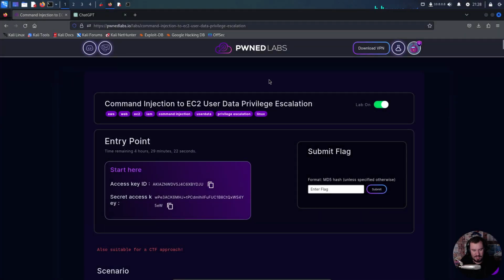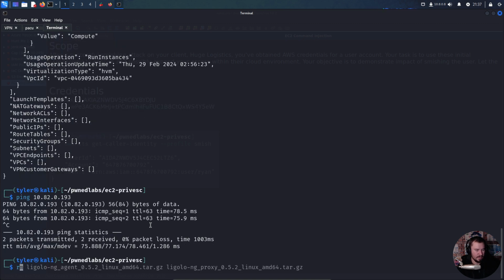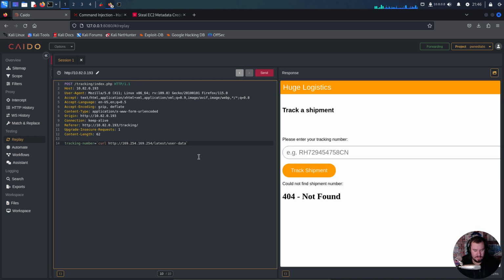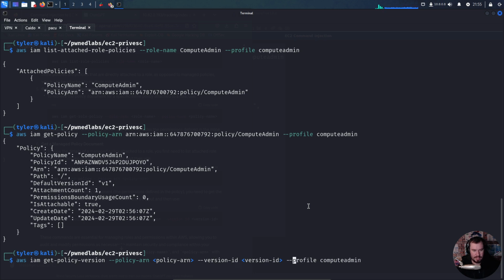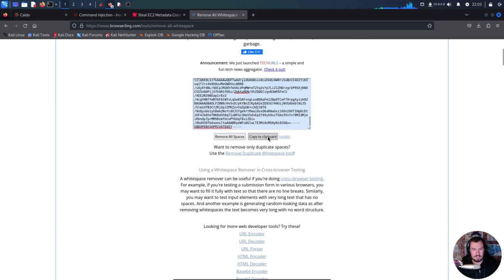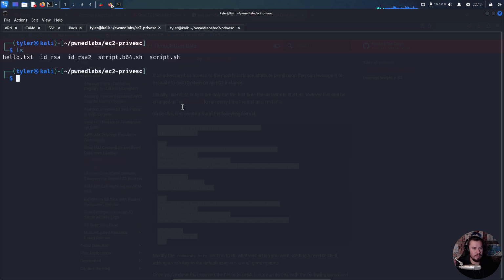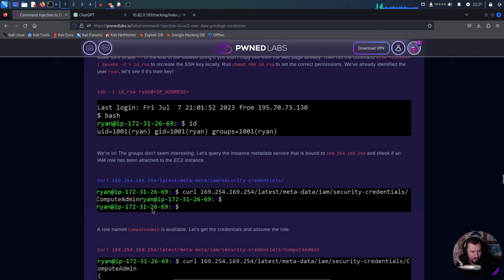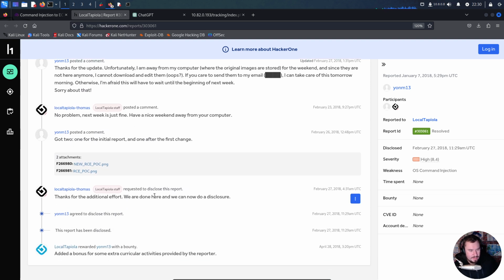Command Injection to EC2 User Data Privilege Escalation -- Detailed Walkthrough - [Pwned Labs!]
📚 Resources:
Enroll in my Courses (search for Tyler Ramsbey)

--- In this video, I work through the "Command Injection to EC2 User Data Privilege Escalation" lab on Pwned Labs. This was a really fun lab that required a lot of enumeration and research to successfully perform the attack.

I cover the following while working through the lab:
- Web application enumeration
- Command injection testing and exploitation
- IAM role and policy and EC2 instance enumeration
- Exploiting EC2 User Data for Privilege Escalation